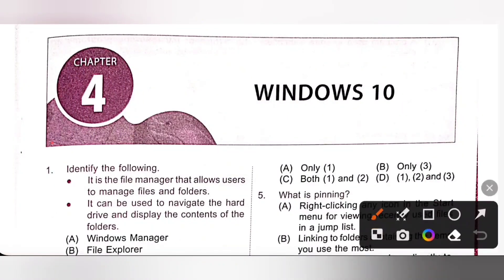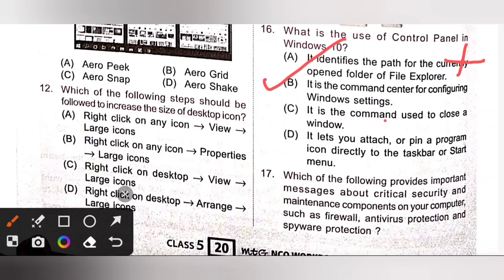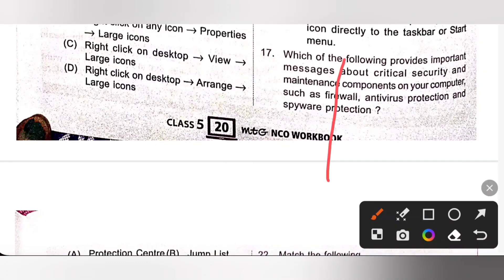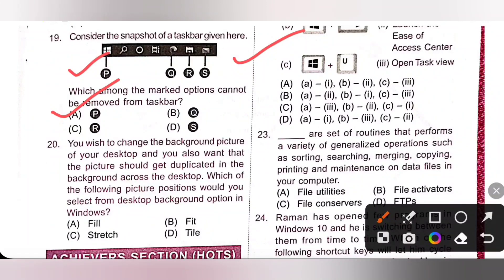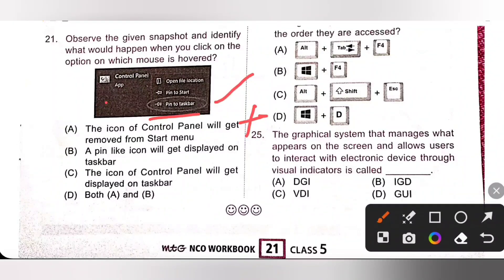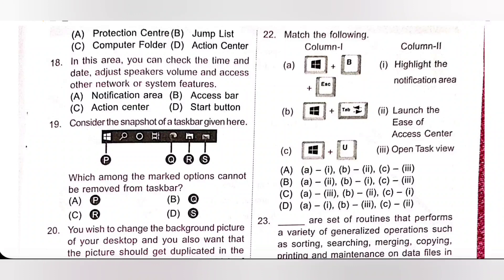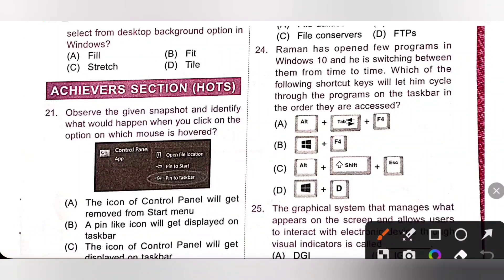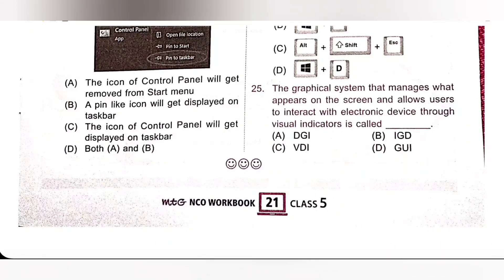Class 5/SOF-NCO/Ch 4 - Windows 10 Part 2